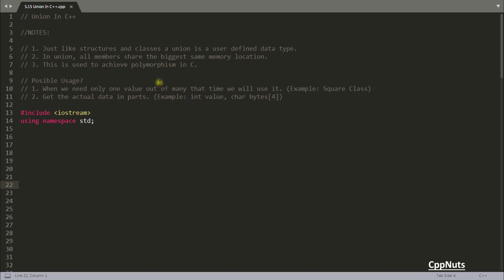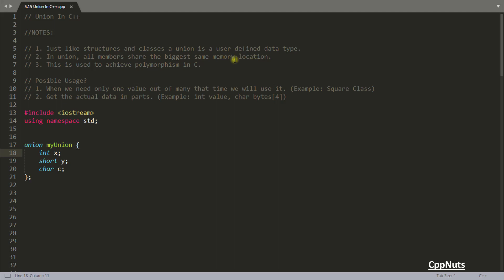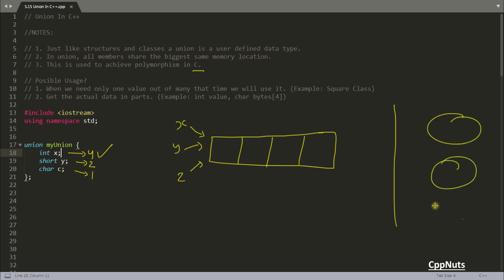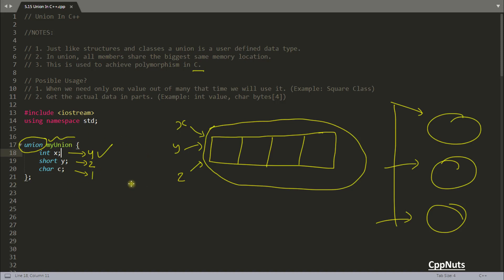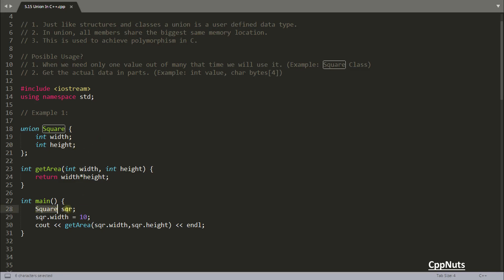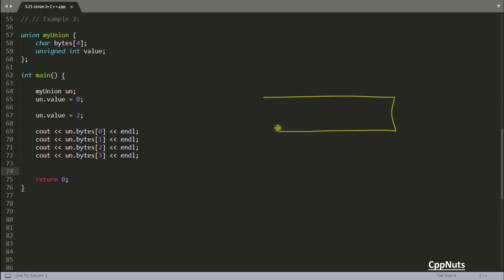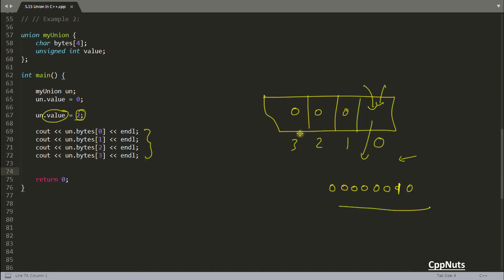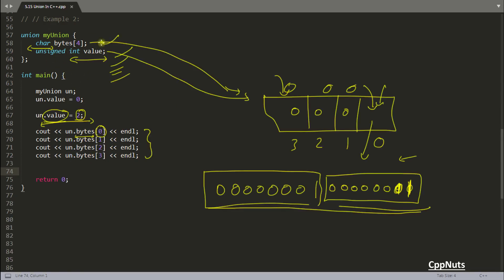Union In C++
JOIN ME

In this video we will learn what is UNION in C and C++ programming language.
There are multiple points to note about the union as follows:
1. Just like structures and classes a union is a user defined data type.
2. In union, all members share the biggest same memory location.
3. This is used to achieve polymorphic in C.

And most importantly there are these use cases of UNION:
1. When we need only one value out of many that time we will use it. (Example: Square Class)
2. Get the actual data in parts. (Example: int value, char bytes[4])